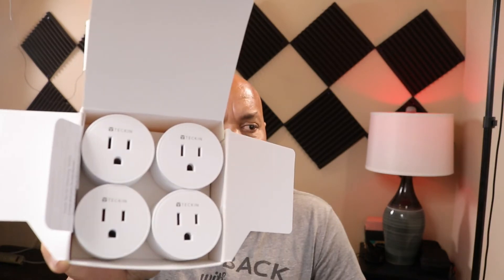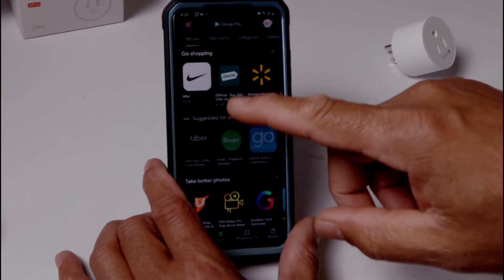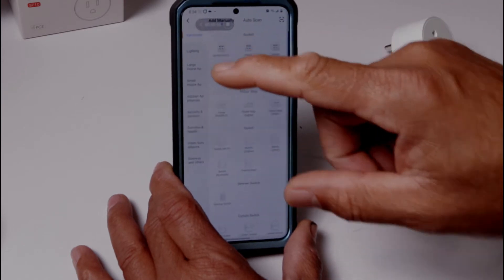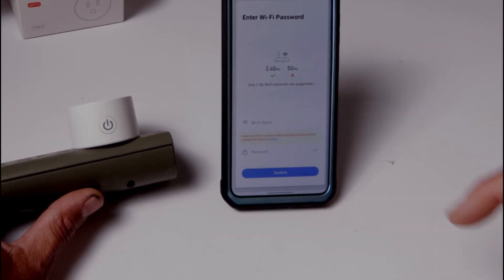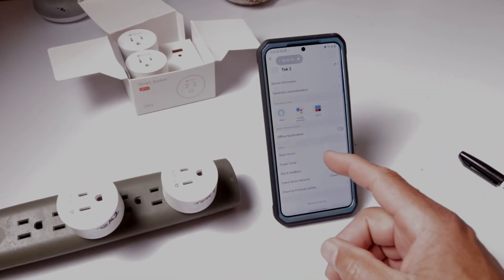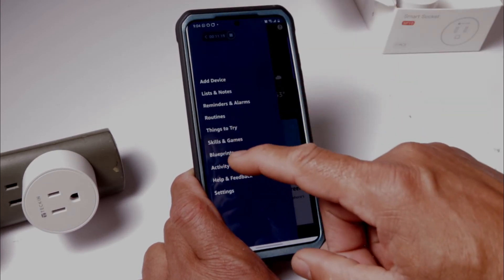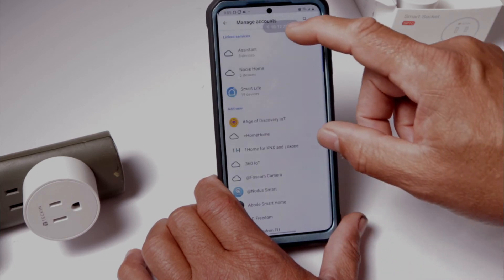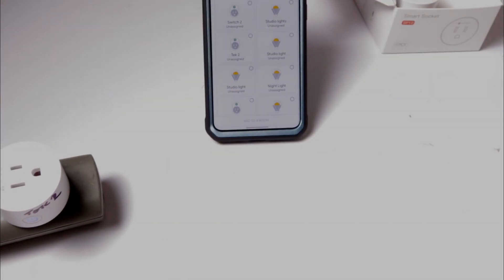How To Setup Smart Outlet Wifi Socket to smart life App Google Home And Alexa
How to Add  Smart Plug Device To Google Home And Alexa
Teckin Mini Smart Outlet Wifi Plug No Hub Required
4 Pk -- $29.99
2 pk -- $18.99